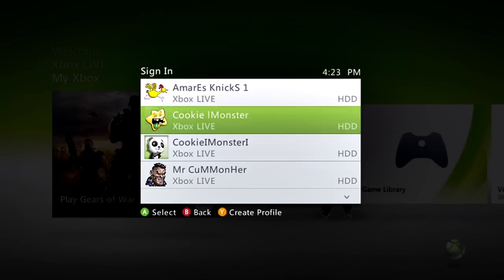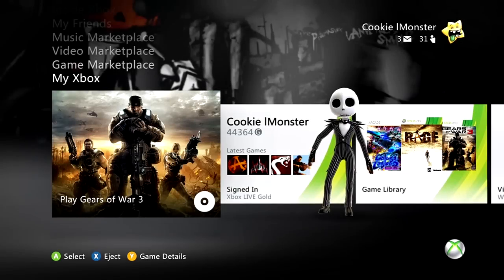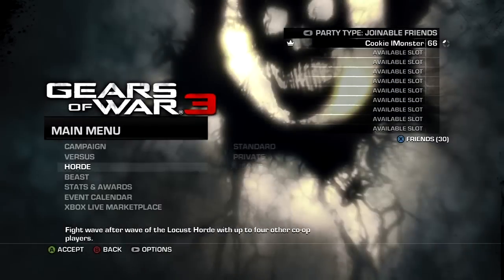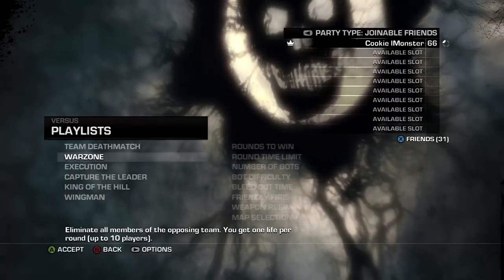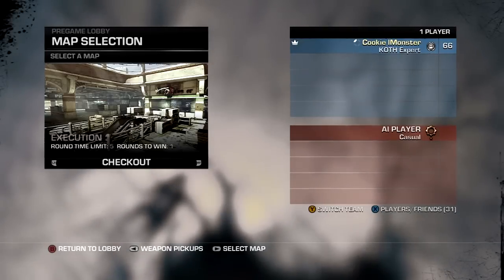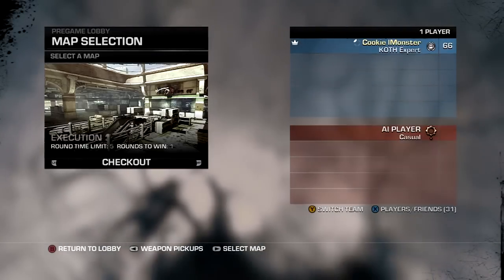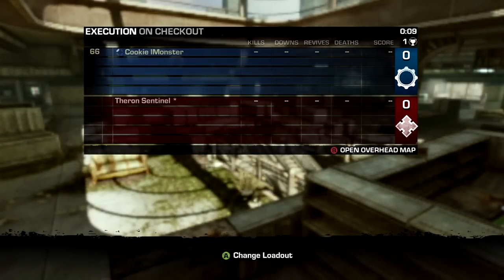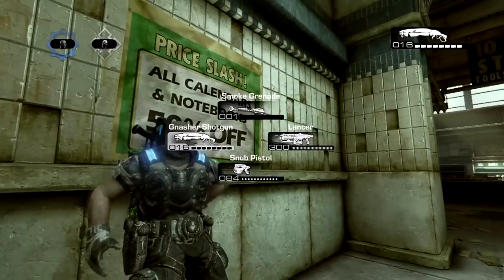Gears of War 3: Green Liquid Metal Skin (Xbox Skin) & First DLC Release Details